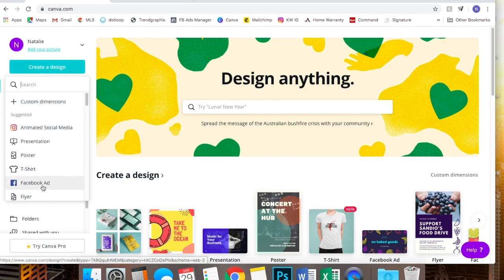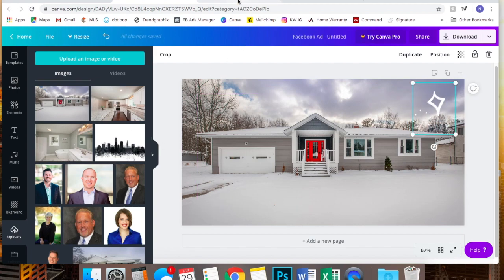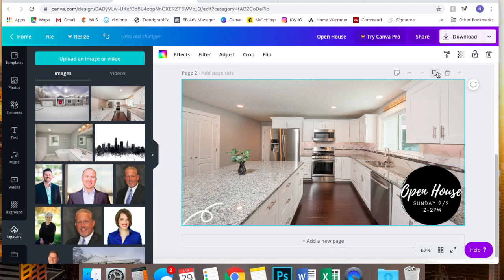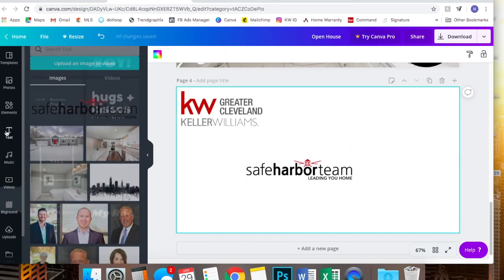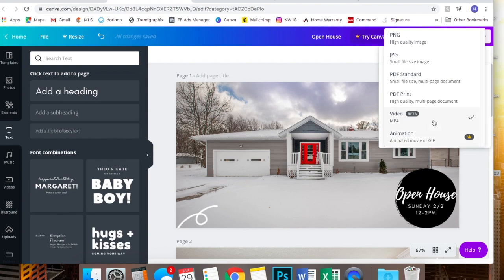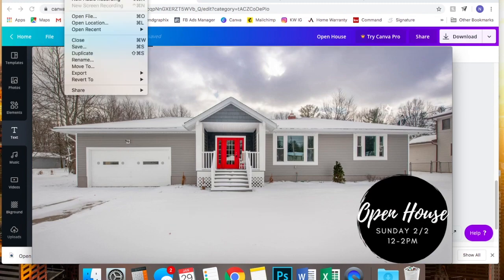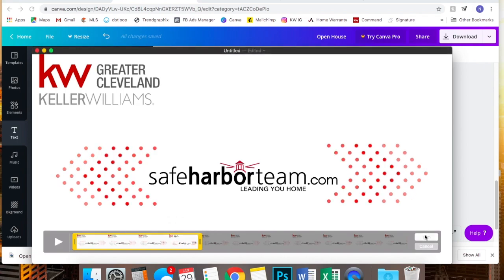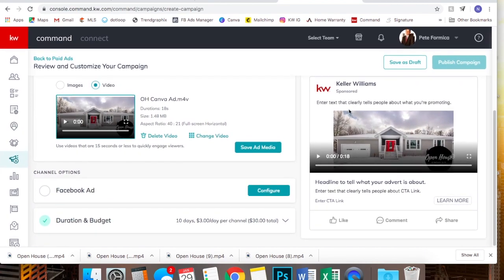Use MULTIPLE Photos in ONE Facebook Ad | KW Command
*EDIT* This was before Command allowed multiple carousel-style photos. Still great if you want to use animations.

Learn how to create a video with rotating images for fb ads through command/canva tutorial. No canva experience needed!